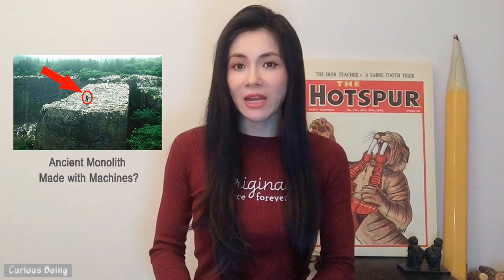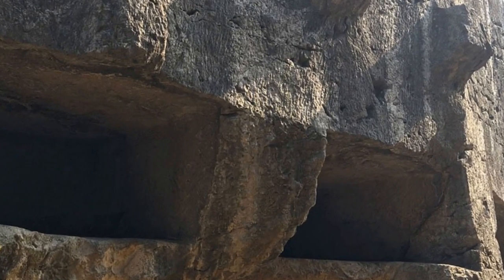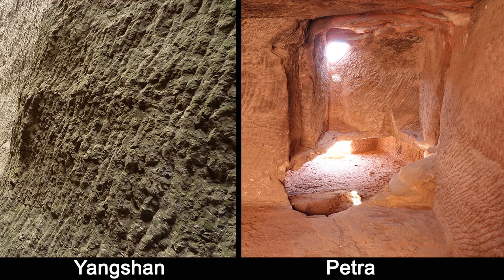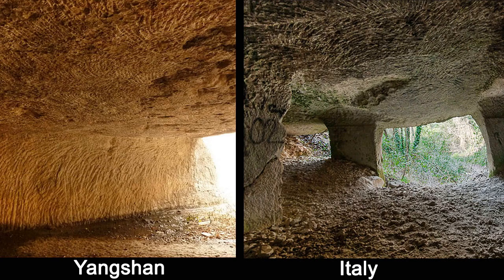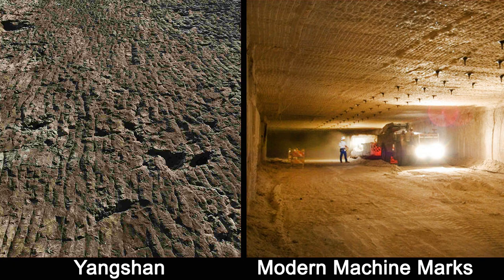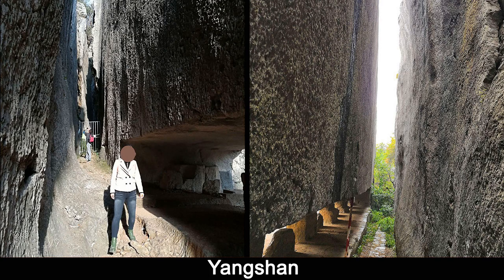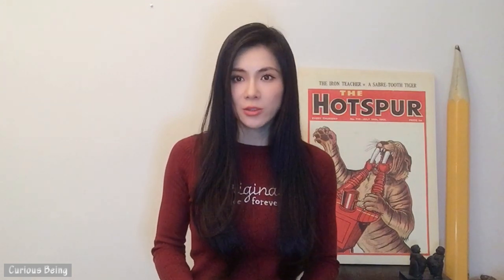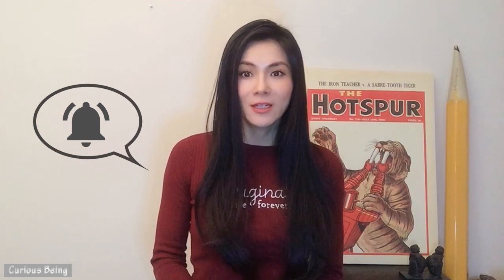Tool Marks on Ancient Yangshan Monument Match Modern Machine Marks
The planet’s largest monolith, Yangshan monument (also called Yangshan Quarry), is formally considered to be quarried in the early 15th century along with two other gigantic stone blocks at the same site.

In my previous video, I discussed in detail my research on why I disagree with this theory.  In this follow-up video, I compare and explain the ancient tool marks at Yangshan, Baalbeck, Petra, India, Greece and Italy match with modern day machine marks. I also discuss how impossible it is for these monoliths to have been created by available 15th century tools such as hand-chisels or pickaxes.  I believe the Yangshan Monument, along with Baalbeck foundation stones and Petra, were created by one or more prehistory civilization(s), which used highly advanced machinery comparable if not superior to modern day technology.

This is my YouTube Channel “Curious Being.”  I have a lot of interesting topics to share, such as Lost Ancient Human Civilizations, Megalithic Sites, and other related studies. History vs. Mystery revealed!